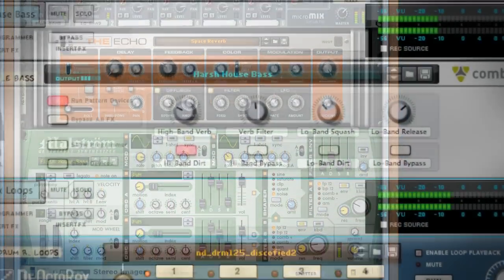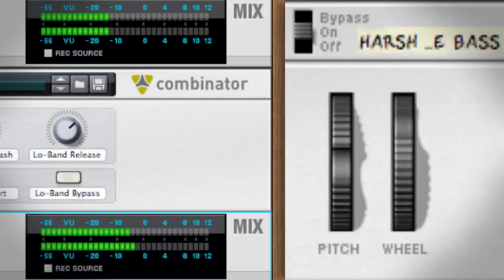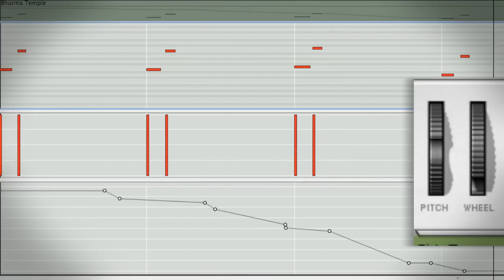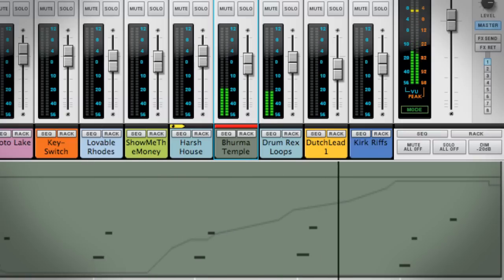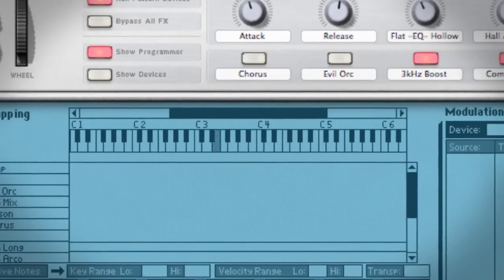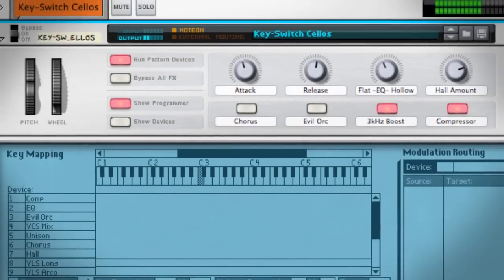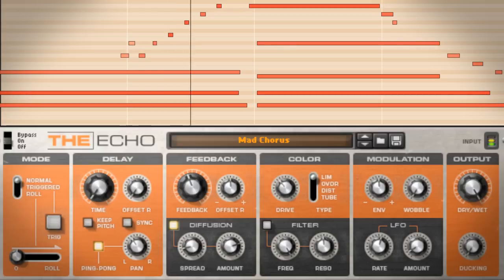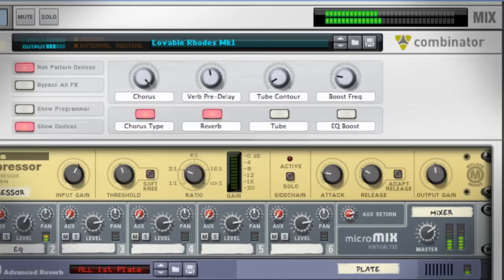James Bernard's Favorite New Patches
The expanded factory sound bank in Reason 6 is a new source of inspiration.  Propellerhead product specialist James Bernard put together a sampling of new music he's been making with the new patches in the Reason 6 sound bank.

This file is also downloadable in Reason's demo song format.  If you're trying out Reason and want to see these patches and sequencer clips up close, just go